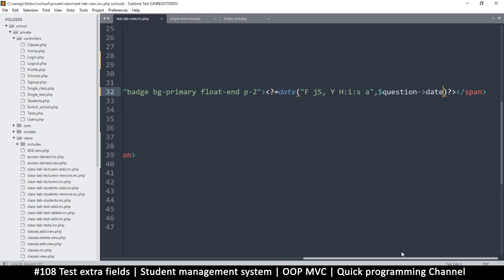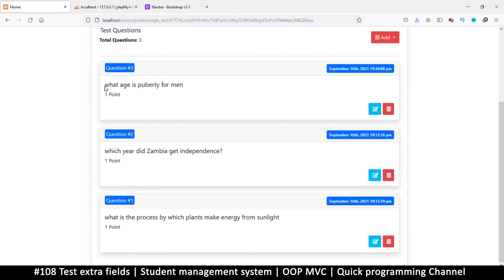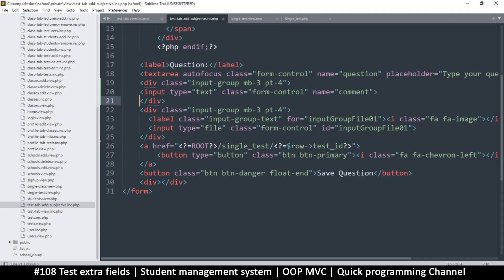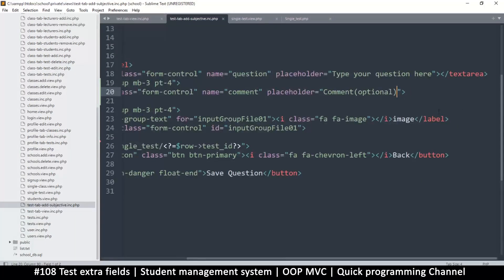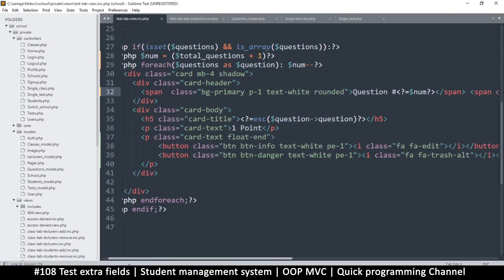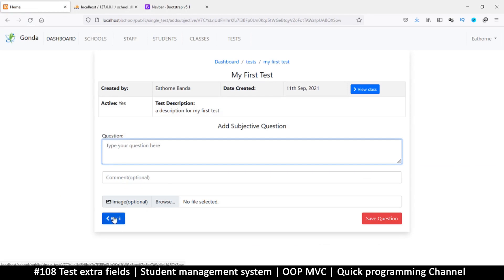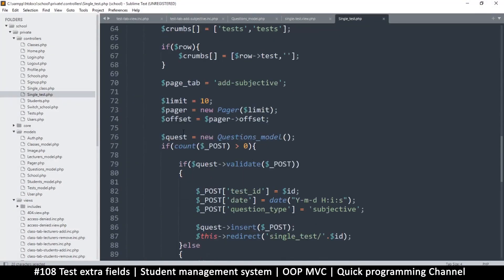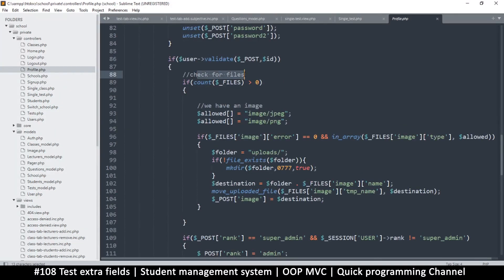#108 Test extra fields | Student management system in PHP | OOP MVC | Quick programming tutorial